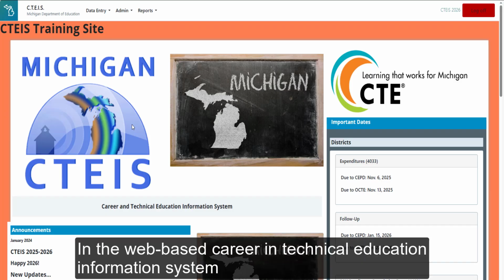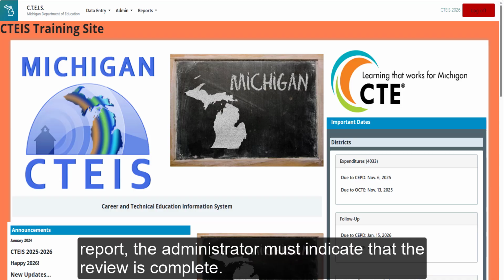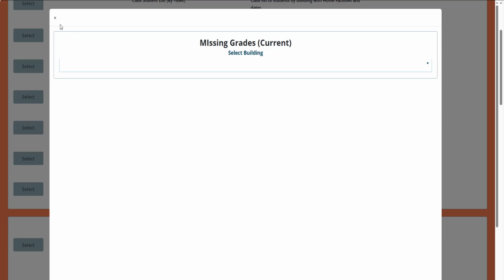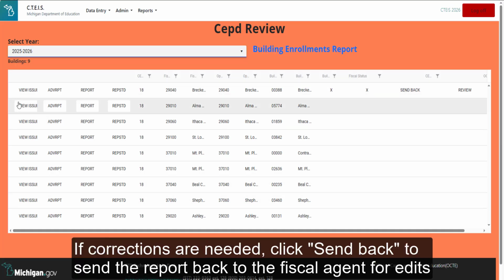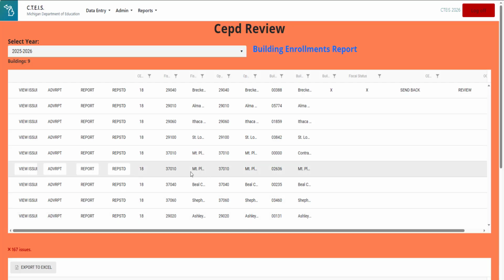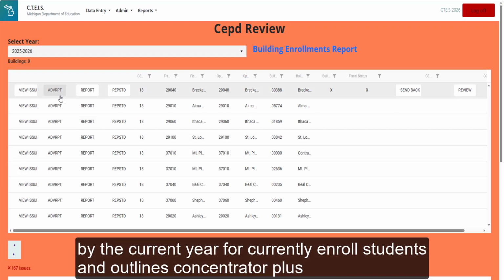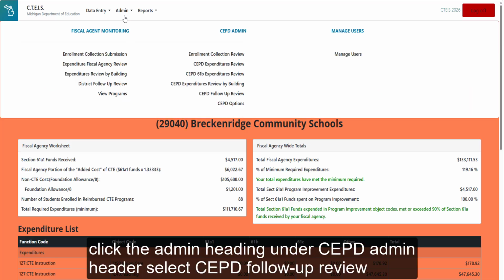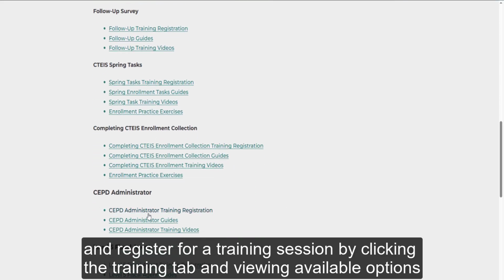CEPD Administrator Report Submission Training Video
CTEIS Training submission topics are discussed.